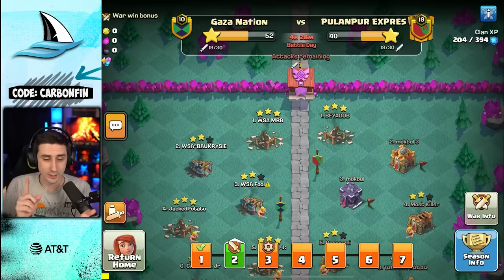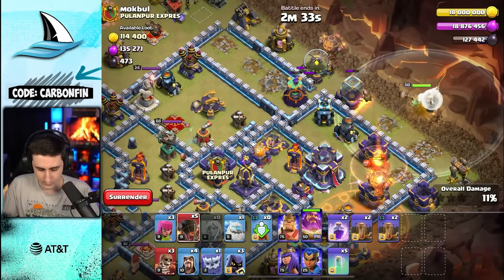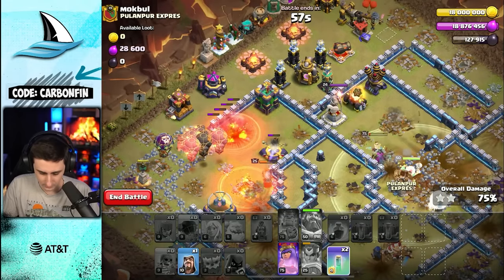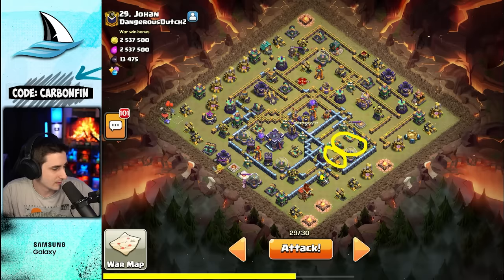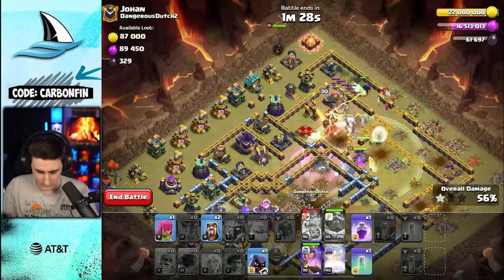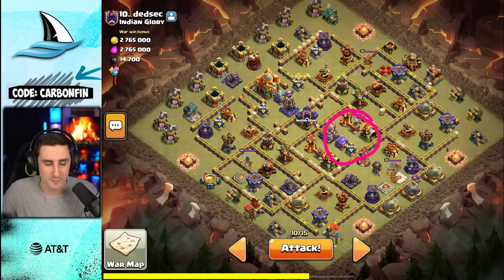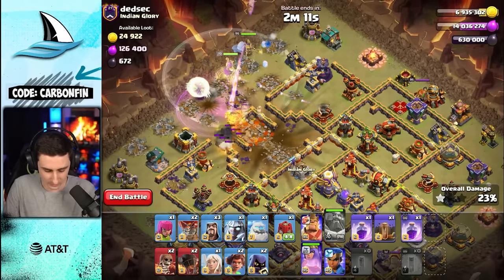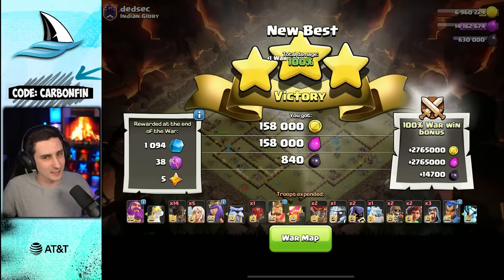Town Hall 13's Can NOW Triple Town Hall 15's With This Strategy!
CarbonFin plans out his Fireball attacks in the Clan War League with Town Hall 13, Town Hall 15 and Town Hall 16. Don't miss this plan against a mismatch.